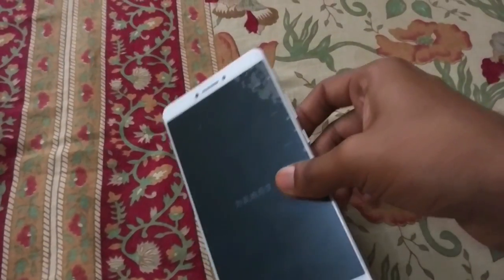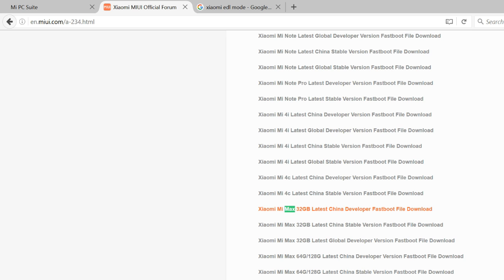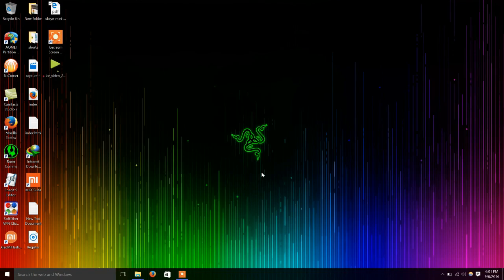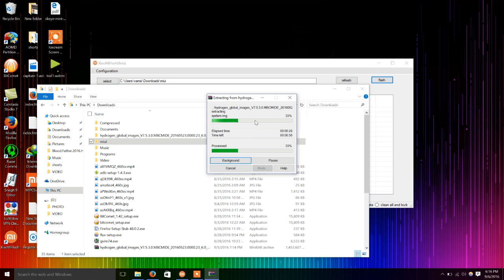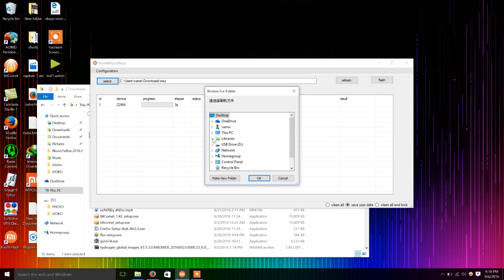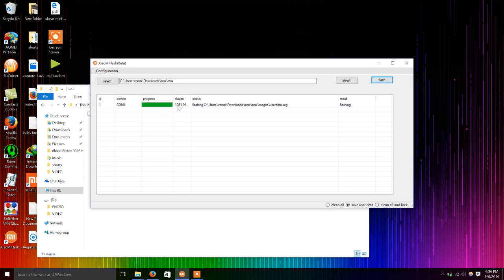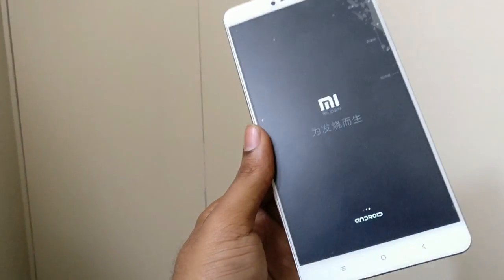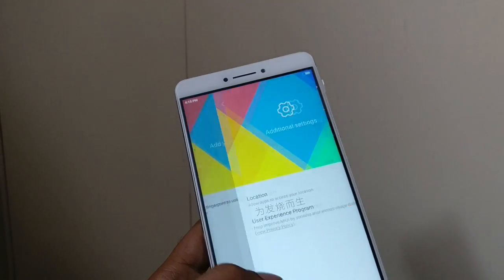Flash global ,developer or chinese rom on xiaomi ( mi max) phones without unlock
Flash global rom on xiaomi ( mi max) phones without boot loader unlock from chinese rom(getting back to stock)
you dont need to unlock your phones bootloader
extract the fastboot rom
connect your phone in edl mode
use mi flash tool to flash the extracted rom
now force reboot your phone once the rom is flashed.
you will have google play services installed